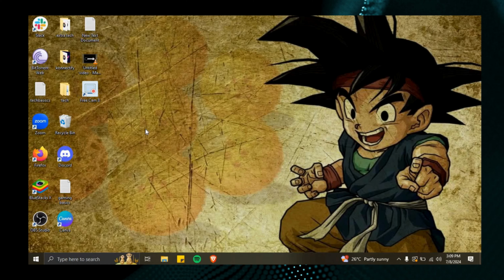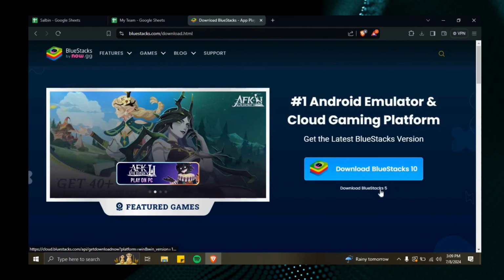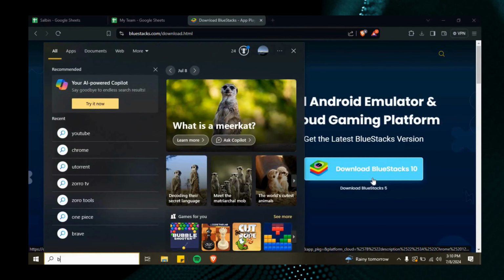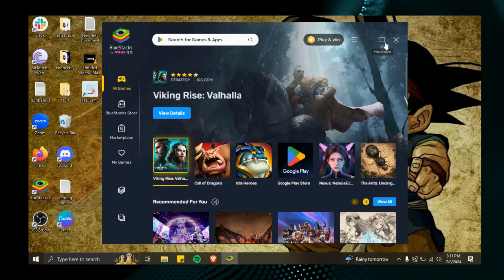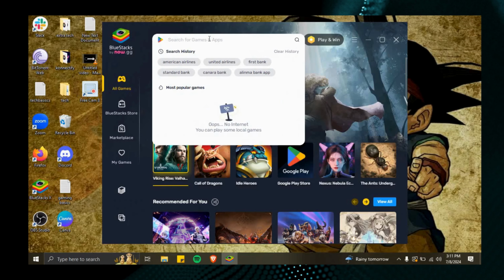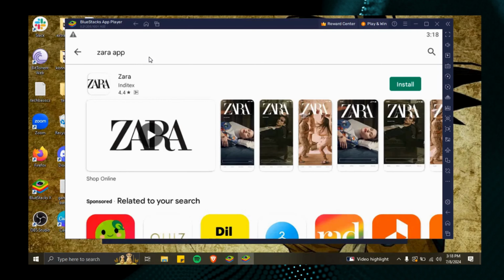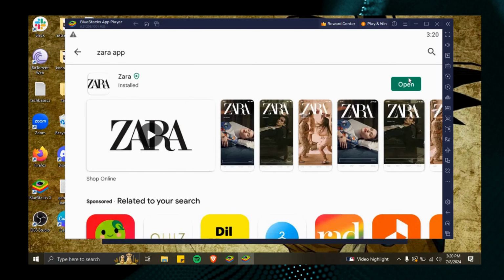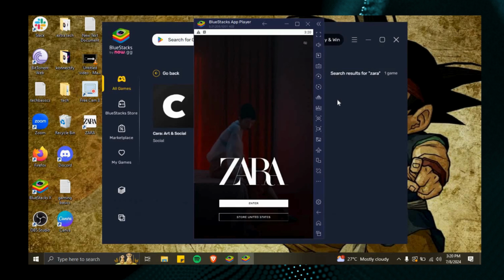How to Download Zara App on Laptop 2024?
Welcome to our tutorial on how to download the Zara app on your laptop! Shopping with the Zara app allows you to explore the latest fashion trends, browse collections, and manage your orders conveniently from your computer.

Join us as we guide you through the process of accessing and using the Zara app on your laptop!